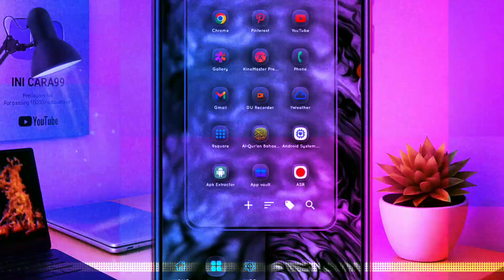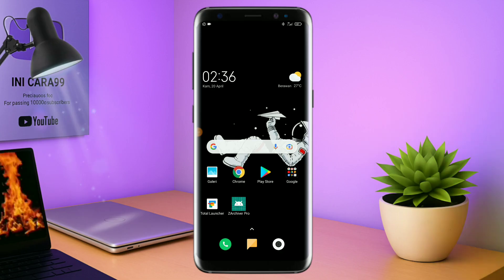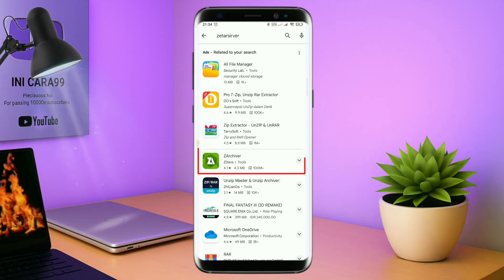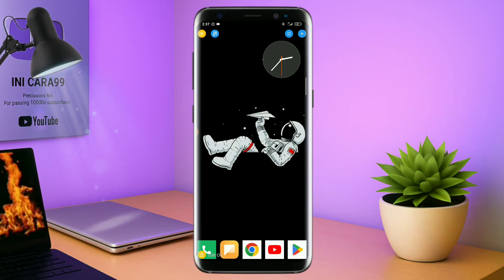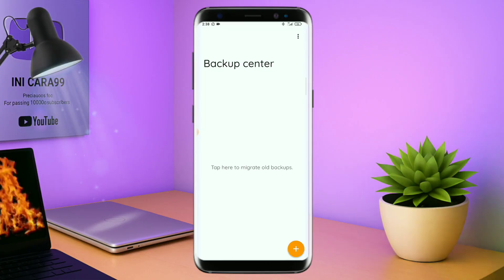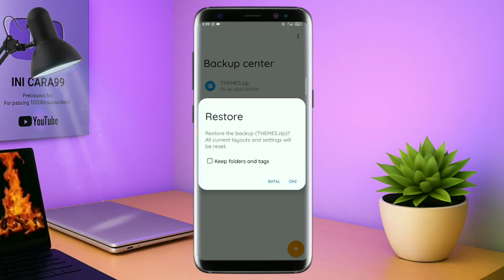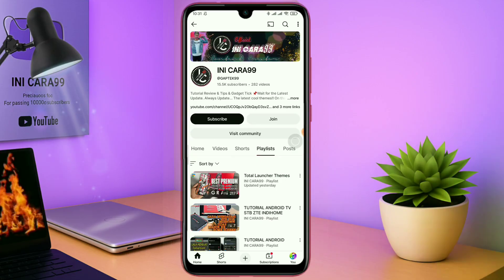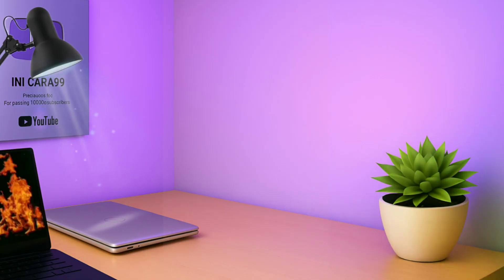Tampilan Android Kalian Auto Clean & modern | Tema Hp keren Simple Dan Elegant Buat hp Android Mu🔥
🔥 Tema Terbaru Lagi Guys! 🔥
Buat lo yang nunggu update terbaru ini dia Kalian Wajib Coba! *Tema Hp keren Simple Dan Elegant Buat hp Android Mu🔥* yang bikin tampilan HP lo makin sangar dan keren! 😎

🎨 *Apa yang Beda di Tema Ini?*
✅ *Simple Dan Elegant* – Blur wallpaper setengah Di bagian Home screen depan dan bikin nyaman di mata  pasti nyah🔥
✅ *Tema Ini Gratis* – Bisa ganti wallpaper Suka Suka Dengan wallpaper hitam drak minimalist, icon Dan folder  tapil beda Dengan Liquid glass style Yang pasti bikin nyaman Di Mata!
✅ *Tema Support* – Bisa dipakai di Semua hp Android Tanpa  root, POCO, OPPO, VIVO, SAMSUNG, REALLME, INFINIX, MIUI & Android Lain Nya.
✅ *Tampilan Simple, clean & Modern* – Dijamin bikin HP lo makin kece

📌 *Semua Bahan Yang Kalian Butuhkan:*